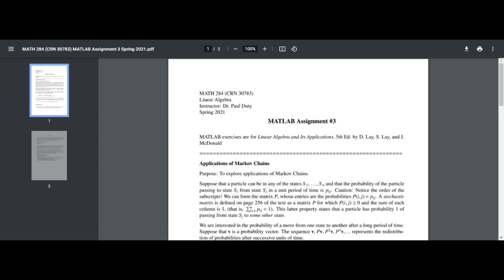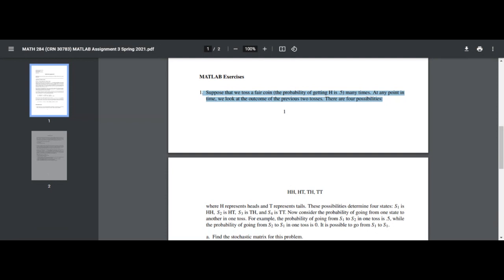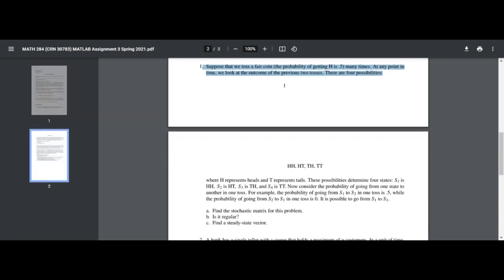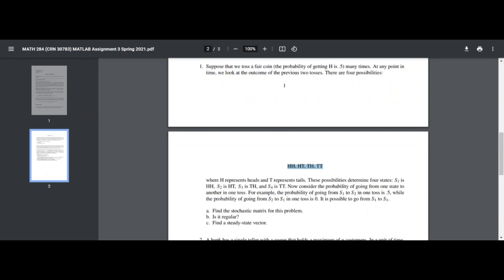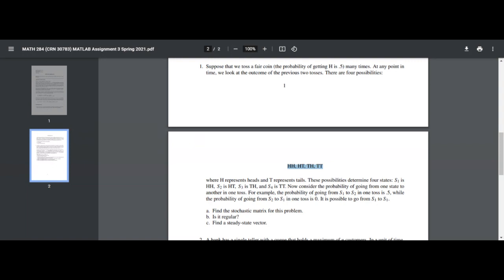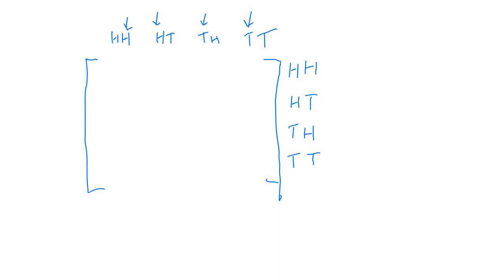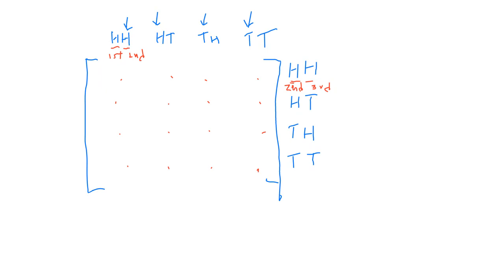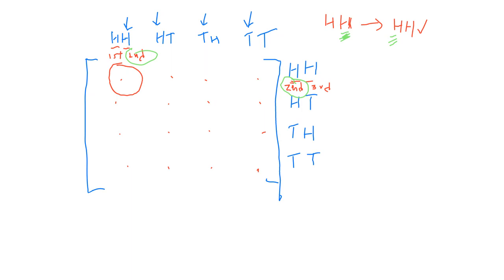MATH 284 CRN 30783 Guidance for MATLAB Assignmnent 3, Exercise 1' Spring 2021